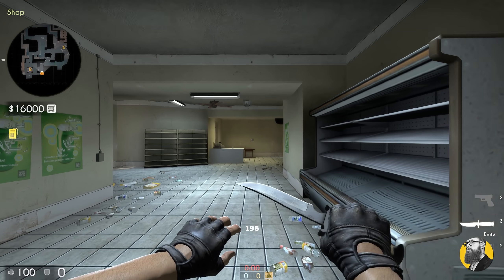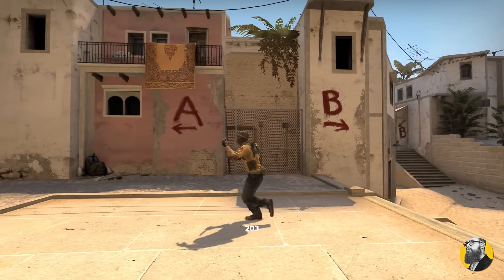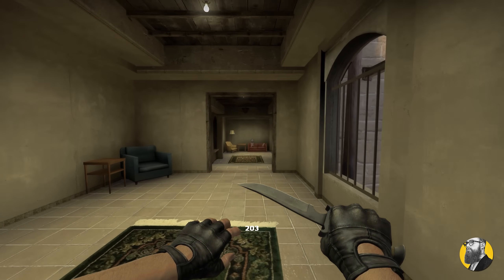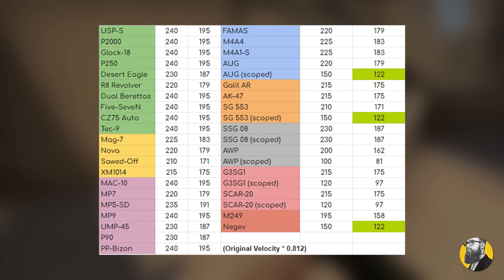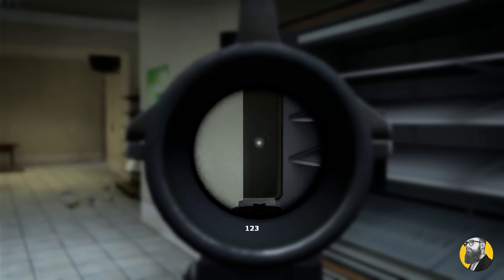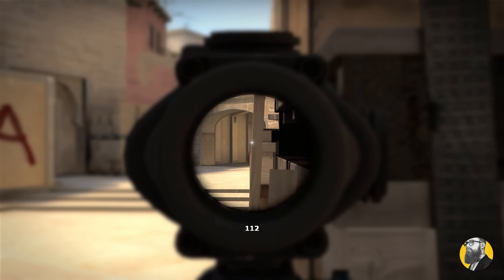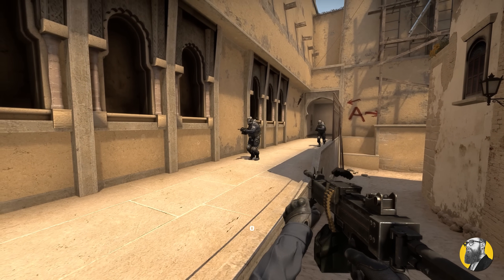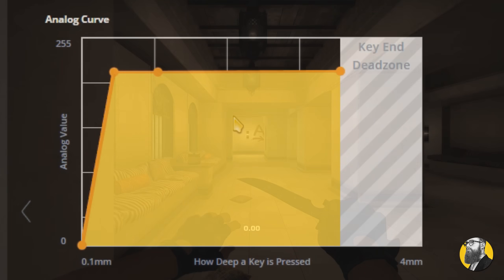How are these commands not cheat protected?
+moveup or +movedown
bind c +moveup